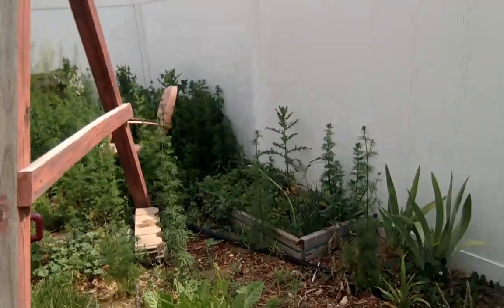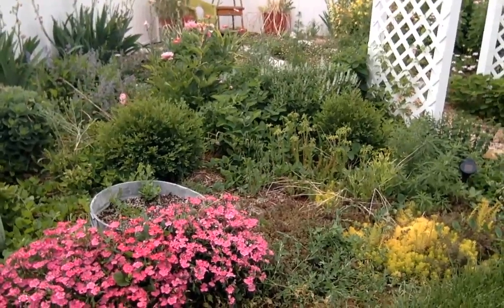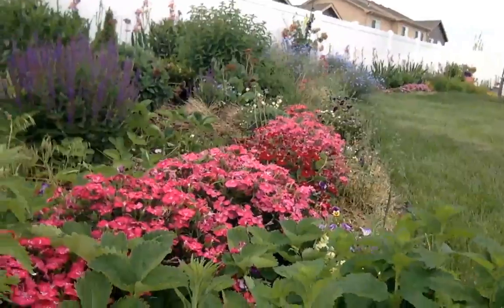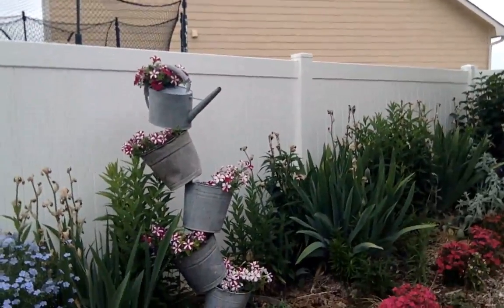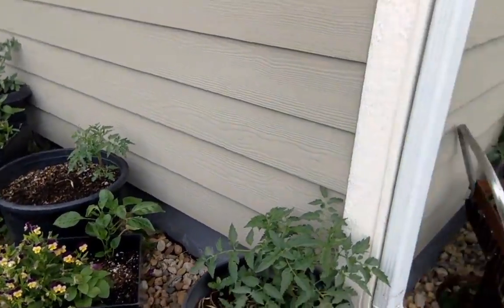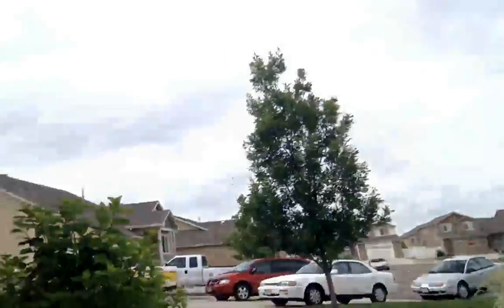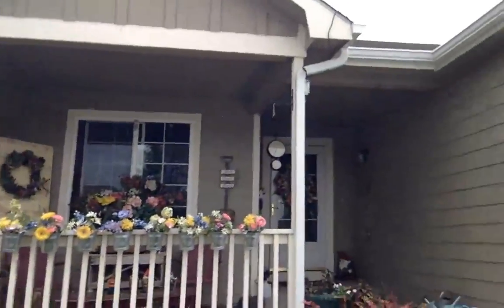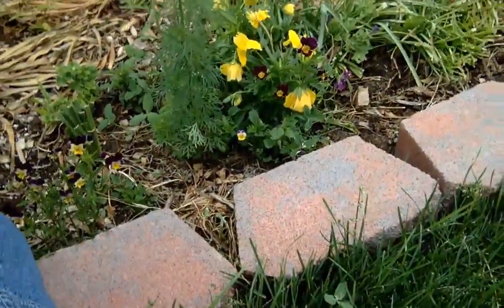Garden Tour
After 5 years in our house, my gardens are finally looking really good! I thought I'd give you a tour of my gardens!

This is a replay of a live video.

Tawra's favorite pruners

Tawra's favorite weed control

10 Tips for the best garden Ever!

DINING ON A DIME COOKBOOK with over 1200 recipes and tips including homemade cleaners

1 Corinthians 6:9-10